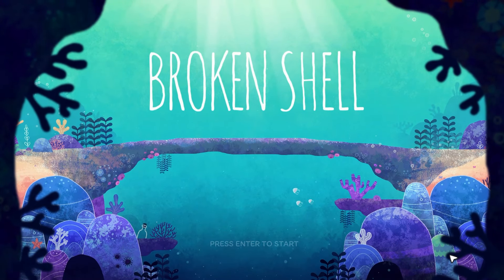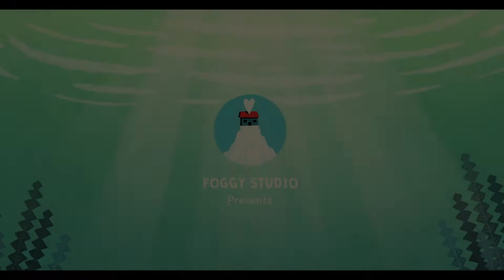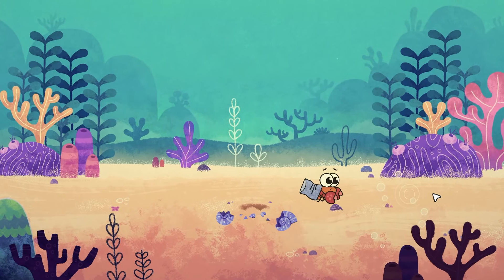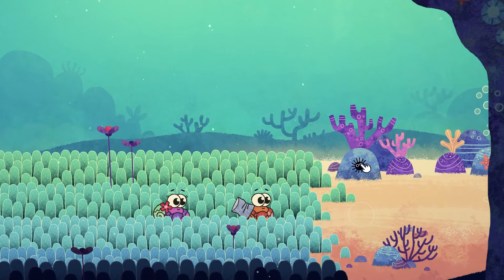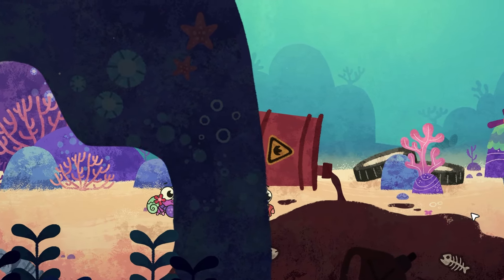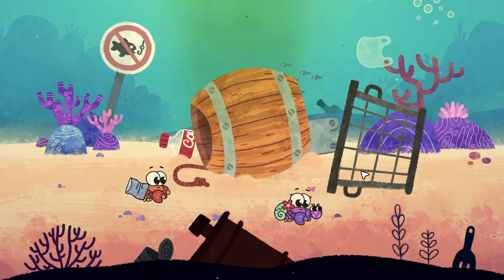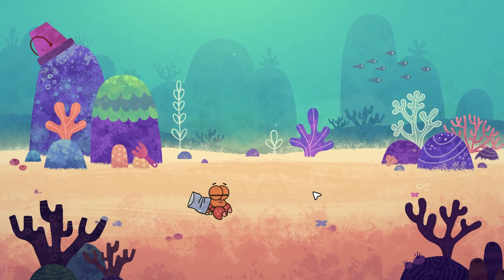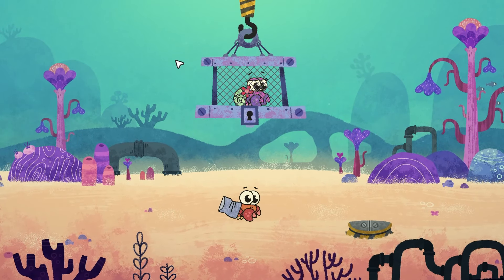Helping The Adorable Hermits Find a Better Life!! - Broken Shell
Broken Shell is a cute and cozy adventure game filled with love and courage. Join Mr. and Mrs. Hermit, an adorable couple, as they navigate through a charming world filled with puzzles, challenges, and heartwarming moments on their heartfelt journey to a better life.